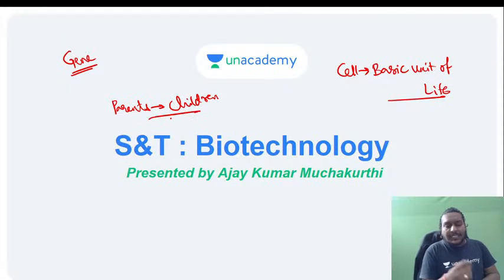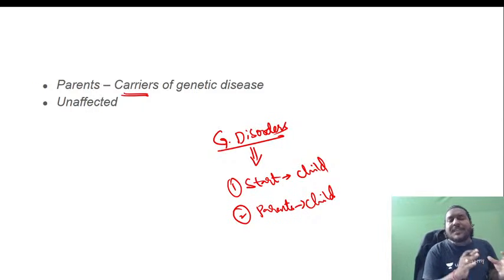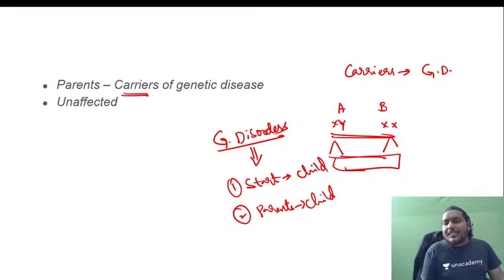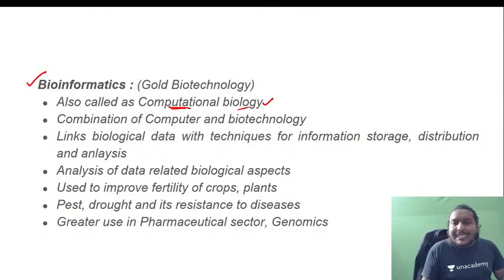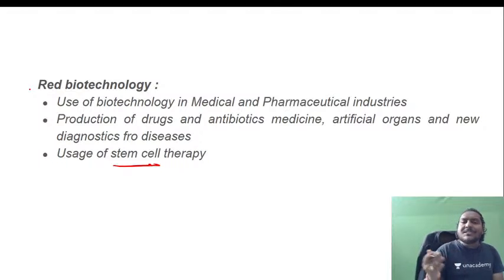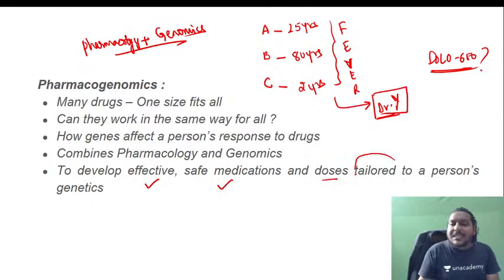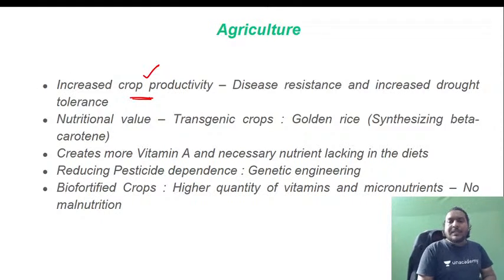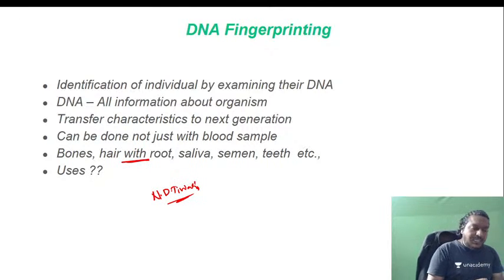Science and Technology | Biotechnology - Part 1 | UPSC CSE 2020 | Ajay Kumar Muchakurthi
Enrol to Unacademy Aspire & win Scholarships & Prizes upto 15 Lakhs every month

This lesson starts with a discussion on Cyber Security (Part - 1). It is a very important topic in Science & Technology for the preparation of UPSC Exams. In this lesson, Ajay Kumar Muchakurthi shares his various preparation strategies along with examples that will help you to crack the exam.

Ajay Kumar Muchakurthi has 3+ years of teaching experience. He is Plus Educator, Expertise in Current Affairs, Governance, S&T, Internal Security & Disaster Management.

Mission 2021: 6 months batch course for UPSC CSE Prelims (23rd November)

This course will exhaustively cover the complete syllabus for UPSC CSE 2021 through the Top educators of the country with an integrated approach towards Prelims. Educators such as Arti Chhawari , Arpita Sharma and others will be teaching in this batch.This will include sectional quizzes along with the guidance for answer writing. The course will be covered in Hindi and the notes will be provided in English.

लक्ष्य 2021: UPSC CSE Prelims के लिए 6 महीने का बैच कोर्स (23rd November)

This course will exhaustively cover the complete syllabus for UPSC CSE 2021 through the top educators of the country with an integrated approach towards Prelims. Educators such as Ishrat Jawed Farooqui and others will be teaching in this batch. The course will be covered in Hindi and the notes will be provided in Hindi.

Expedition 2021: 6 months batch course for UPSC CSE Prelims (23rd November)

This course will exhaustively cover the complete syllabus for UPSC CSE 2021 through the Top educators of the country with an integrated approach towards Prelims. This will include sectional quizzes along with the guidance for answer writing. The course will be covered in English and the notes will be provided in English.

Mission UPSC CSE 2022 : GS Batch Course (Bilingual) - 23rd November

This course will exhaustively cover the complete syllabus for UPSC CSE 2022 through the Top educators of the country with an integrated approach towards Prelims and Mains. This will include sectional quizzes along with the guidance for answer writing. The course will be covered in Hindi and the notes will be provided in English..

लक्ष्य UPSC CSE 2022: GS की पूर्ण तैयारी (23 नवंबर)

This course will exhaustively cover the complete syllabus for UPSC CSE 2022 through the Top educators of the country with an integrated approach towards Prelims and Mains. This will include sectional quizzes along with the guidance for answer writing. The course will be covered in Hindi and the notes will be provided in Hindi.

Expedition UPSC CSE 2022 : GS Batch Course (English) - 23rd November

This course will exhaustively cover the complete syllabus for UPSC CSE 2022 through the Top educators of the country with an integrated approach towards Prelims and Mains. This will include sectional quizzes along with the guidance for answer writing. The course will be covered in English and the notes will be provided in English.

For more Free Sessions on Current affairs, Crash courses, Previous Year Questions of UPSC CSE.

1. Learn from your favourite teachers | अपने पसंदीदा शिक्षक से सीखें
2. Dedicated doubt sessions | समर्पित समाशोधन सत्र
3. One Subscription, Unlimited Access | एक सदस्यता, असीमित एक्सेस
4. Real-time interaction with Teachers | शिक्षकों के साथ वास्तविक समय पर बातचीत
5. Unlimited Test Series and PDF Notes | असीमित टेस्ट सीरीज़ और पीडीएफ नोट्स
6. Full syllabus coverage | पूर्ण पाठ्यक्रम कवरेज
7. Download the videos & watch offline | वीडियो डाउनलोड करें और ऑफ़लाइन देखें